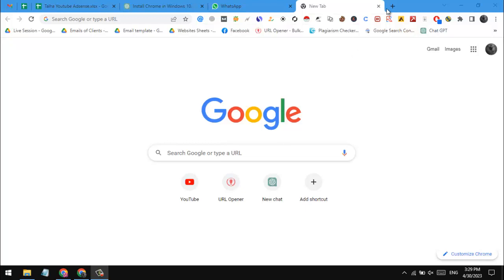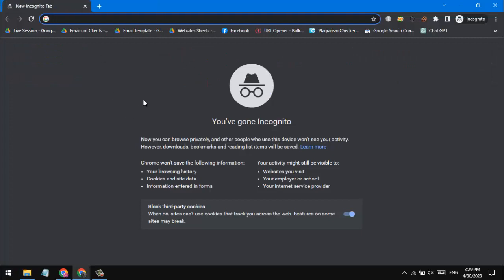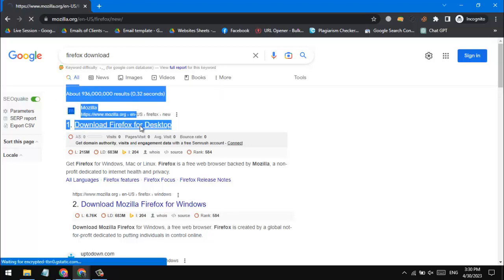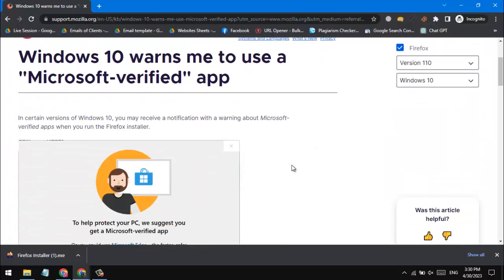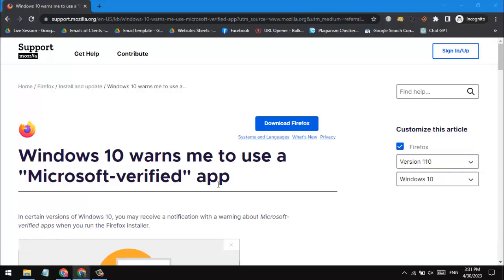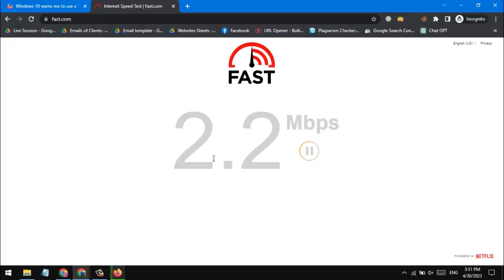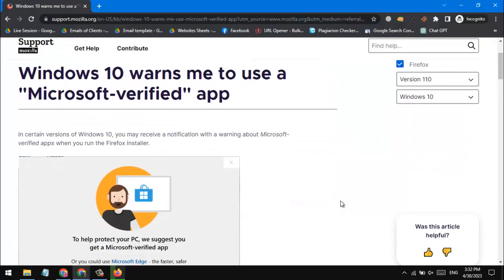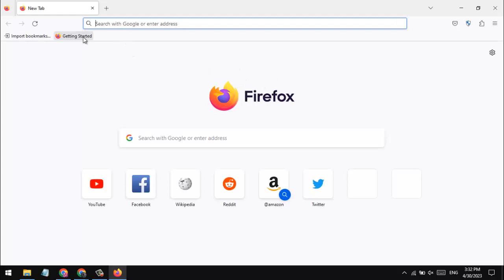How to Download and Install Firefox Browser - Step-by-Step Guide - Maria Ch - Tips by Meer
In this tutorial, we'll show you how to download and install the Firefox browser on your computer. Firefox is a popular open-source web browser that offers fast browsing speeds, user-friendly features, and a range of privacy and security options.

Downloading and installing Firefox is a simple process that only takes a few minutes. In this video, we'll guide you through the steps necessary to download and install Firefox on your computer, so you can start browsing the web with this powerful and secure browser.

Whether you're a casual web user or a tech enthusiast, this tutorial will provide you with the knowledge you need to download and install Firefox on your computer. So if you're ready to experience the speed and security of Firefox for yourself, watch this tutorial and start browsing the web like a pro today!

Follow along with us in this step-by-step guide and learn how to download and install the Firefox browser on your computer.